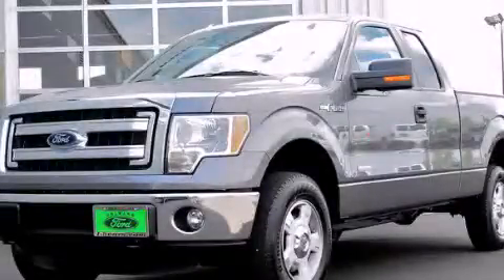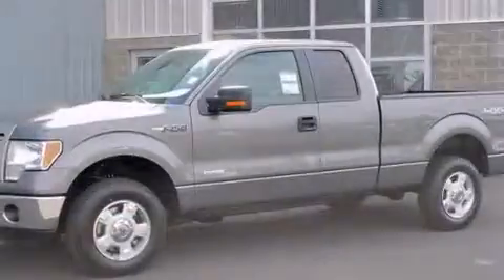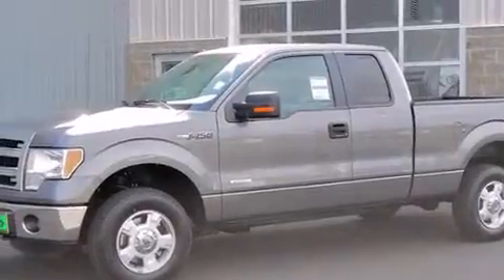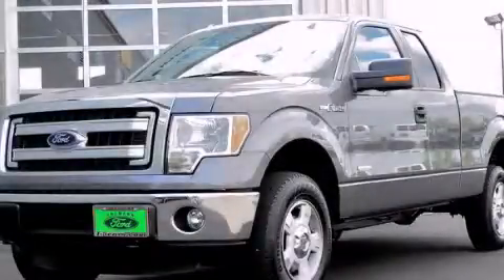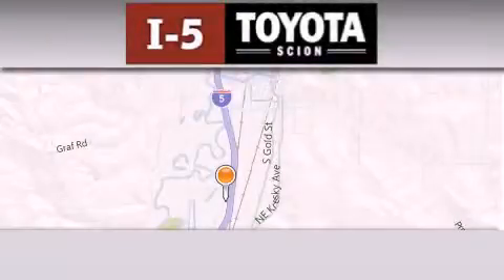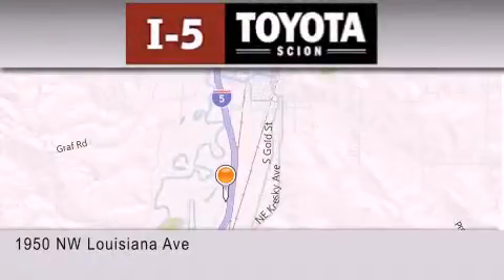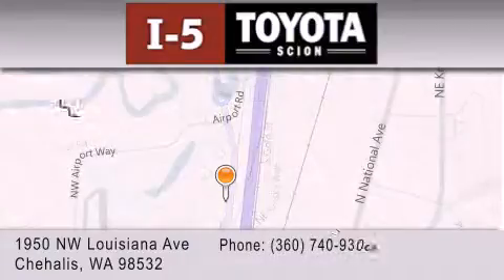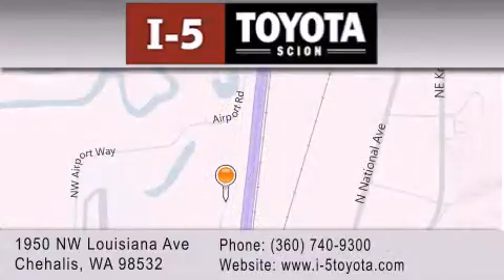2013 Ford F-150 Chehalis WA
We've been honored to serve the Chehalis WA area , we promise that your experience at our dealership will exceed your expectations ! Year : 2013 Make : Ford Model : F-150 Engine : 3.5L V6 Trans . : 6 Spd Automatic Exterior : Sterling Gray I-5 Toyota NW Louisiana Ave Chehalis , WA 98532 I-5 Toyota has proudly served the Chehalis , Washington area for many years - helping many customers find the exact new or used vehicle they were looking for . If you're a looking for selection , we have acres of Toyota and a wide range of pre-owned vehicles that have helped us become one of the most popular dealers in the Chehalis and Tacoma WA regions . We also aim to make all our customers completely satisfied with their vehicle purchase , and hope they'll return to I-5 Toyota for all of their future vehicle purchases . Everyone at I-5 Toyota is eager to assist new and returning customers . Our service , our prices , and our dedication to our customers have helped us become one of the largest and most successful Toyota dealers in all of Washington . Whether you're looking for a new or used Toyota car , truck or SUV , the I-5 Toyota staff is eager to help you find the exact vehicle that suits your needs and taste . There are plenty of Toyota dealers to choose from , but few can match the selection and service that I-5 Toyota can provide to car shoppers in Chehalis , Tacoma , Centralia , Longview , Kelso , and Olympia . 2013 Ford F-150 Chehalis WA